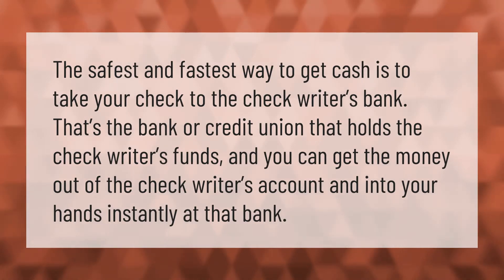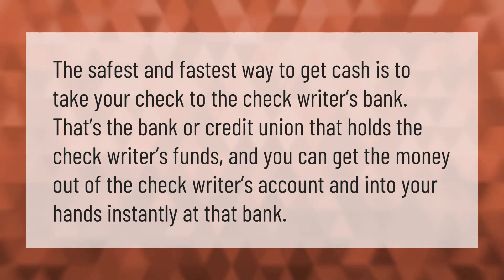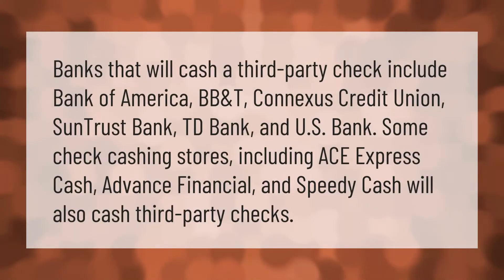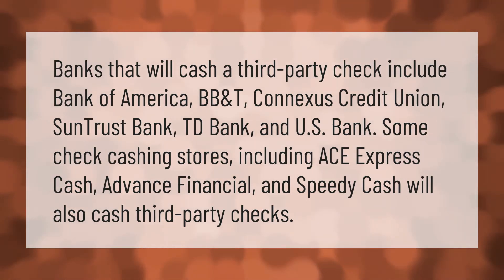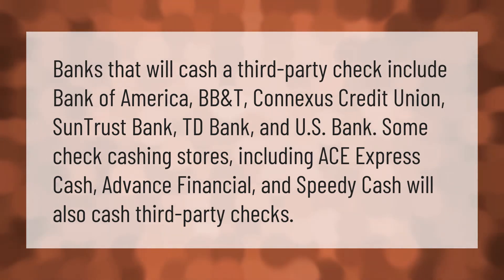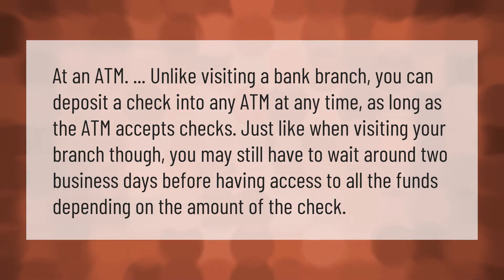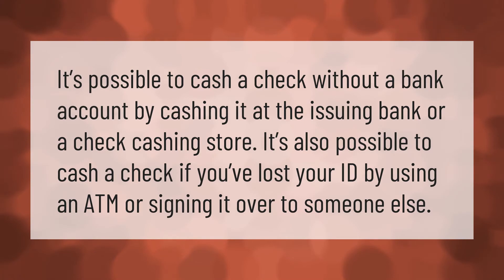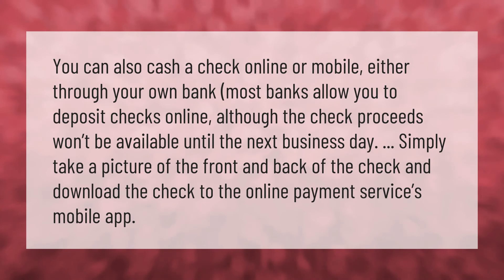How can you cash a check instantly?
00:00 - How can you cash a check instantly?
00:35 - Who cashes a third party check?
01:07 - Can I deposit a check at an ATM?
01:38 - Can I cash a check at an ATM without an account?
02:04 - Can you cash a check online?

Laura S. Harris (2020, December 31.) How can you cash a check instantly?
    AskAbout.video/articles/How-can-you-cash-a-check-instantly-202271